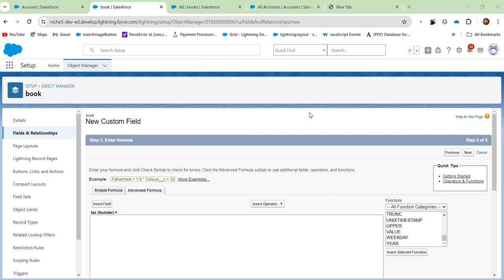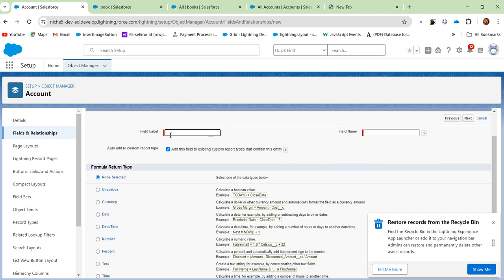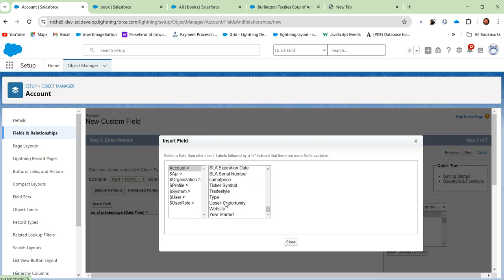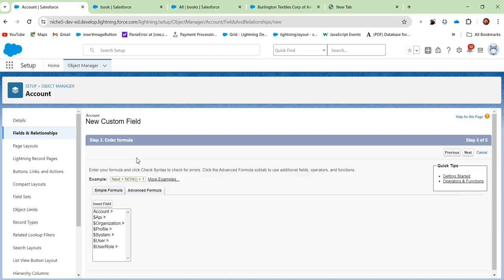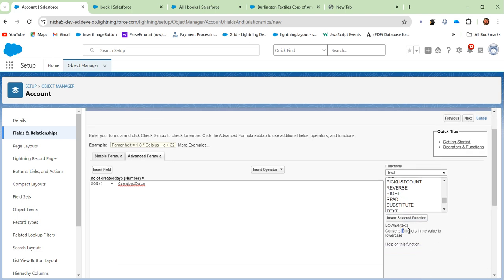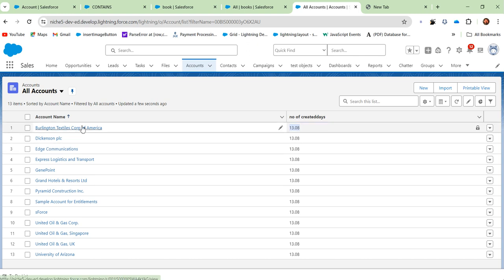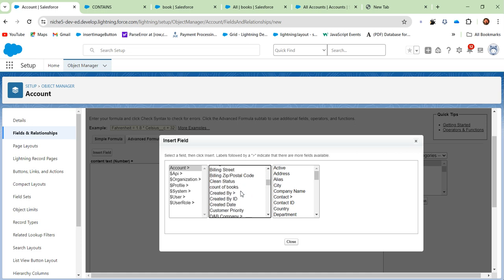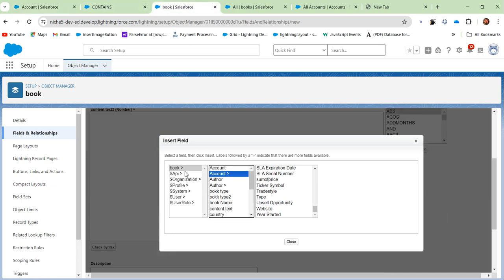How to create formula fields in salesforce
Formula fields are the are the read only fields generated by the salesforce system automatically based on the formula expression specified by the user.